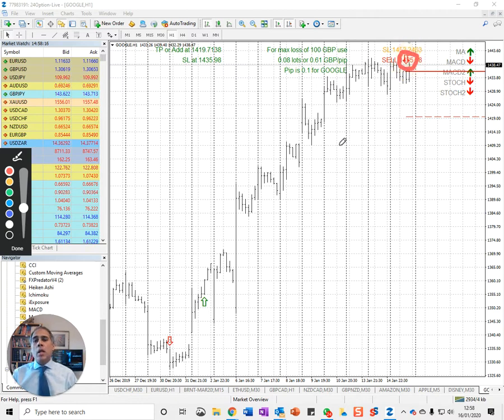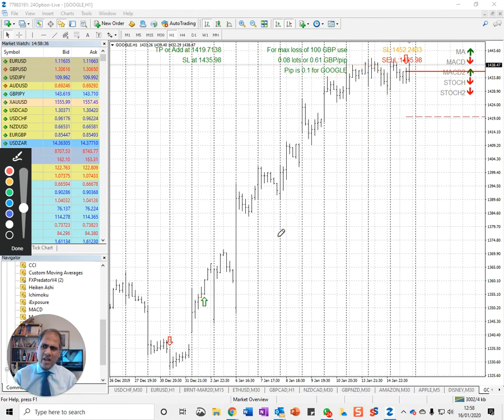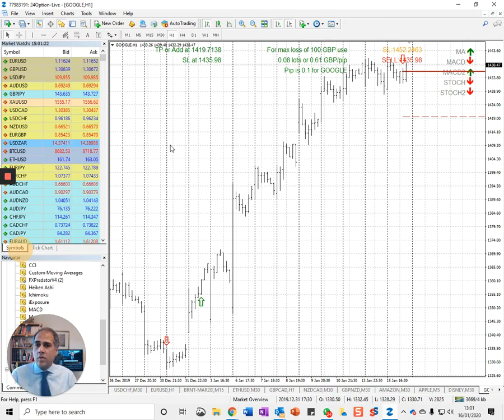Google - a quality trade? How Algos help humans make decisions. More on